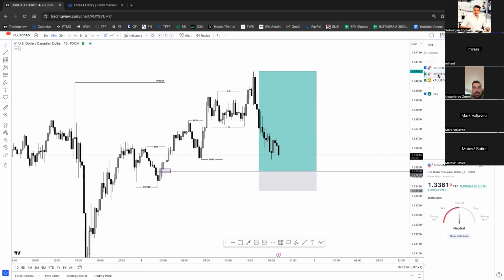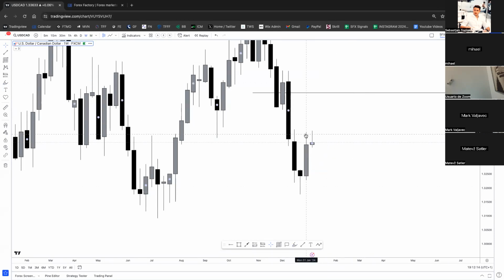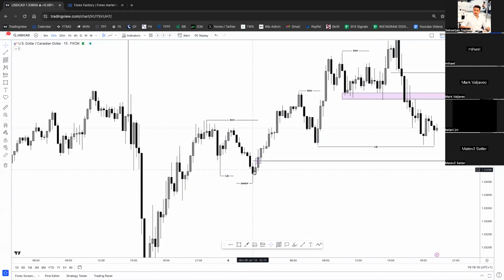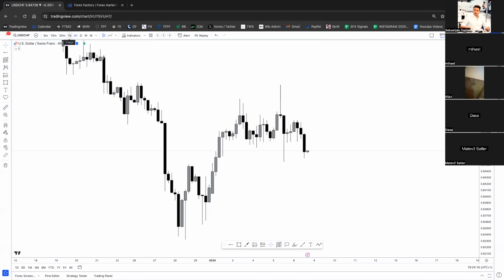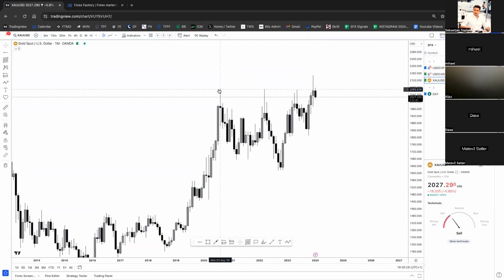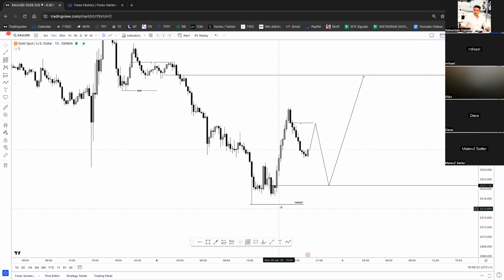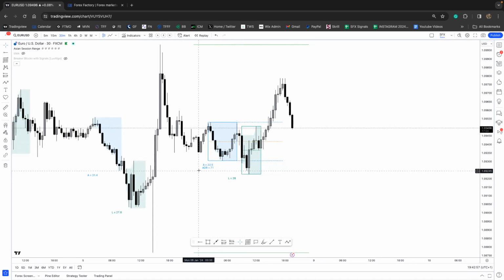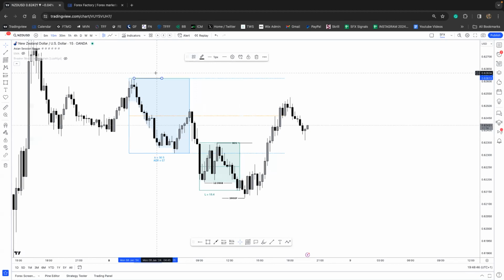LIVE ZOOM - MARKET BREAKDOWN ( 8.1.2024 )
Full SFX Course - Let Me Take You To Profitability With My Most Premium Content:

Follow on IG and X for daily motivational and educational videos + giveaways and discounts!

BIO:

Sebastjan Toplak:

Seb has been actively trading for over 5 years, 3 of which he also dedicated to helping as many traders become profitable themselves.

With a thriving community of 80+ students and an impressive student-funded rate of over 70%, he's earned mentions in prominent news articles such as Ritz Herald and Večer.

From failing in school to serving in the military to then working at a coffee shop to now being a full-time professional trader, Seb is a perfect example of how anyone can do it.

After he had mastered the markets himself he shifted his focus to helping others do the same.

He is the funder of SFX FOREX EDUCATION & SIGNALS.

With his direct “no BS” honest approach and his A-Z all-around teaching style where he teaches not only the fundamental knowledge but also trading psychology and everything you need to know he ensures every single student succeeds.

He is currently on a mission to make as many struggling traders into full-time professionals. The question lies, will you be one of them?

If you want Seb to help you become profitable check the link for more details: